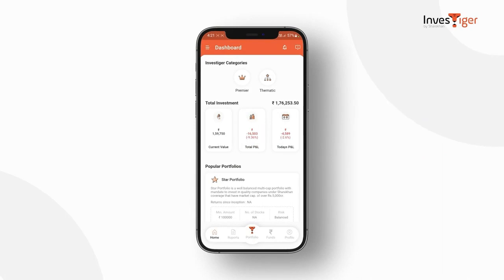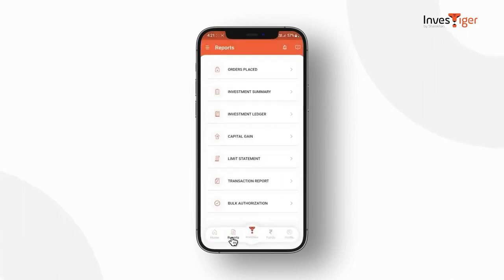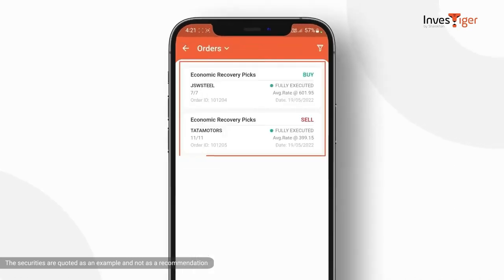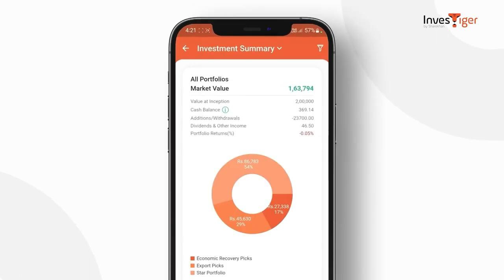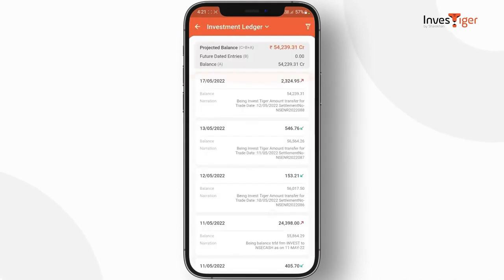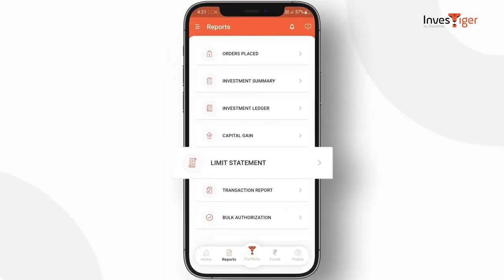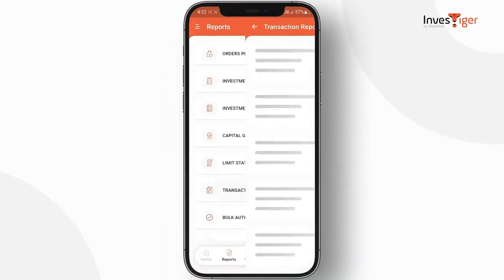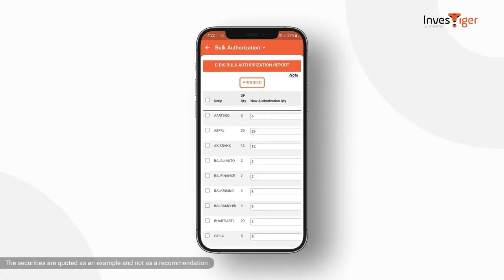How to view reports on the InvesTiger app | Making share market investing easy!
This video will help you get a grip on the different types of InvesTiger reports and how to access them from within the app.

First, let’s see the types of reports available:
- ORDERS PLACED
- INVESTMENT SUMMARY
- INVESTMENT LEDGER
- CAPITAL GAIN
- LIMIT STATEMENT
- TRANSACTION REPORT
- BULK AUTHORIZATION

These reports help InvesTiger customers view reports ranging from order confirmation to bill generation and many more. The video goes through every report type mentioned above with live screenshots of each report.

InvesTiger app by Sharekhan – Making investing easy for you!

Most of us know that creating long-term wealth in the stock market requires a disciplined approach, similar to the way seasoned investors achieve their financial goals. But this isn’t easy for all of us to do!

It requires spending time on:
- Identifying the right stocks from the right sectors
- Tracking the stocks purchased
- Taking timely action on the stocks basis stock market conditions

With InvesTiger, you can do all of the above very easily with just one app!
- InvesTiger gives you solid, handpicked stock baskets designed by Sharekhan’s Research Team, having 22+ years of experience
- Our Research Team actively tracks these stock baskets so you can sit back and relax
- Get instant stock basket Buy/Sell alerts with detailed rationale and execute Buy/Sell with a simple, 2-step order placement!

Numbers speak louder than words!

Here's how 4 of InvesTiger's investment portfolios have performed over the years (figures as of Dec 31, 2022):
- Power Portfolio: Absolute Returns since Inception (Jan 2016) of 203.3% (beat CNX Nifty by 57%). CAGR since Inception of 17.3%.
- Star Portfolio: Absolute Returns since Inception (May 2018) of 70.2% (beat Nifty 200 by 12.7%). 3Y CAGR of 13.4%.
- Top Picks: 3-year Absolute Returns of 74.1% (beat CNX Nifty by 25.3%). 3Y CAGR of 20.3%.
- Economic Recovery Picks: Absolute Returns since Inception (June 2022) of 17.4% (beat CNX Nifty 200 by 1.8%)

Have queries? Hit up InvesTiger Support

InvesTiger – Simply choose a basket, invest and relax!

With the InvesTiger app, you get a choice of diversified portfolios amid various capitalizations like large-cap, mid-cap, thematic investing, sector-based investing and more. Although the InvesTiger app is ideal for investing for beginners, the hassle-free investing, the stock picks logic and investment picks strategies will appeal to seasoned investors as well.

With InvesTiger on your side, you don’t even need to know how to invest in stocks. InvesTiger is the app that makes stock market investing easy with pre-planned investments!